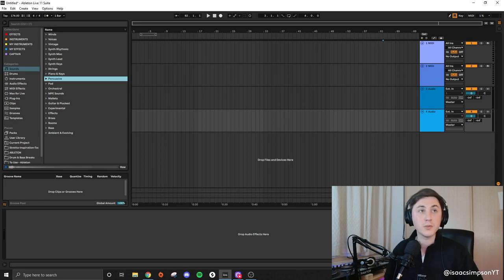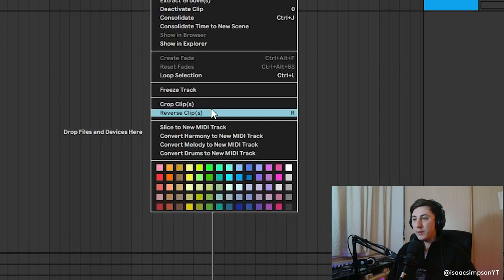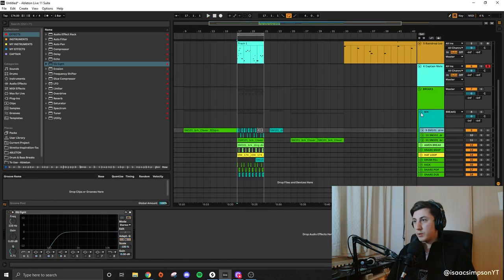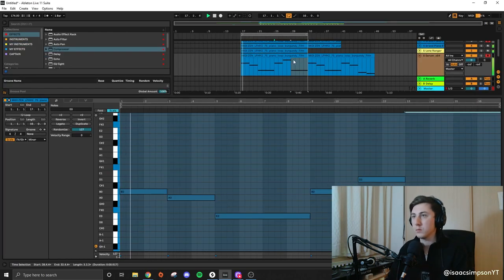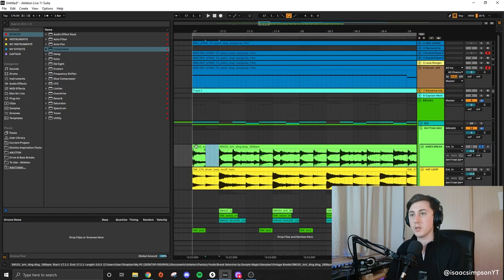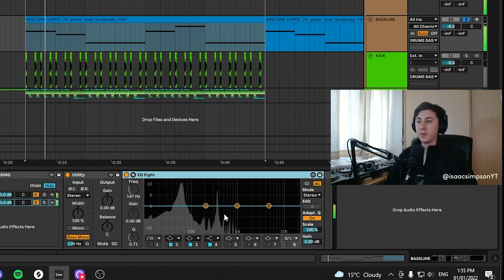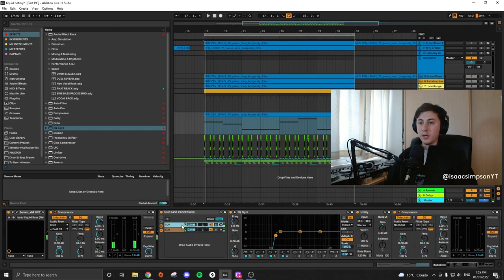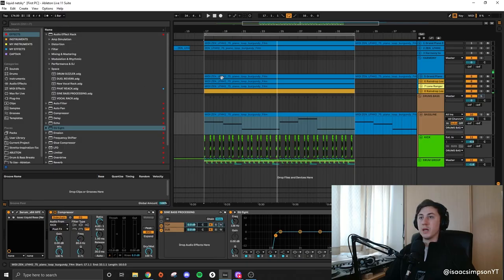How to make Liquid Drum & Bass - Ableton 11 tutorial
"Drums can help a song have a beat" - Isaac Simpson, 2022

Contents:
0:00 Introduction
0:20 Song Preview
0:49 Chords
2:48 Drums
3:23 Bassline
7:15 Vocals
9:23 Making a Quick Intro
11:52 Final Song Playthrough
13:23 Final Thoughts & Words of Wisdom